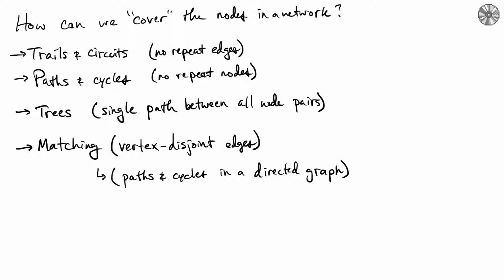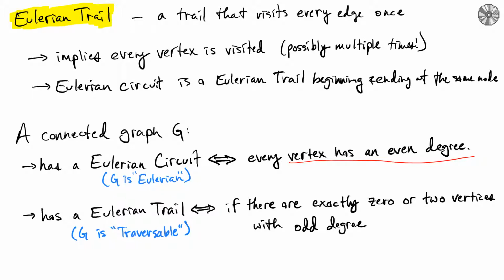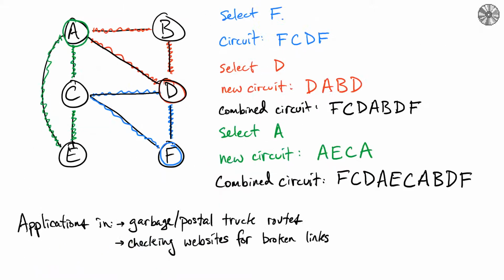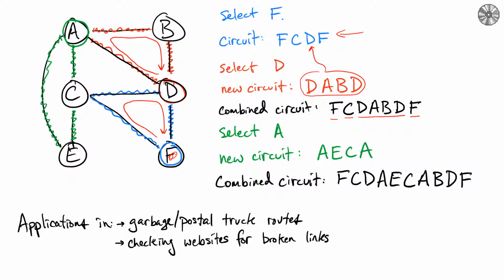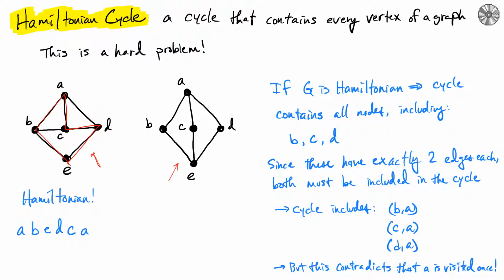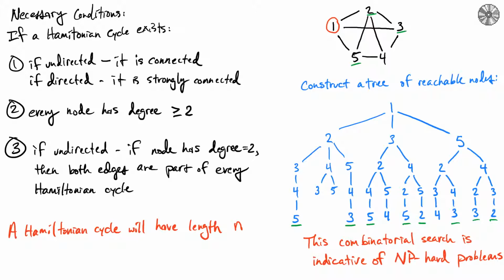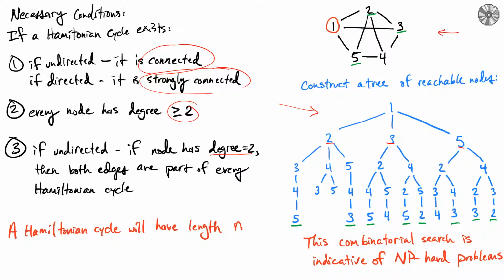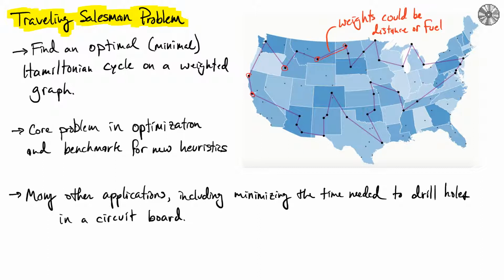Class 14: Paths, Trails, and more